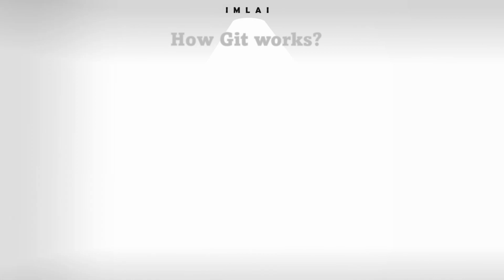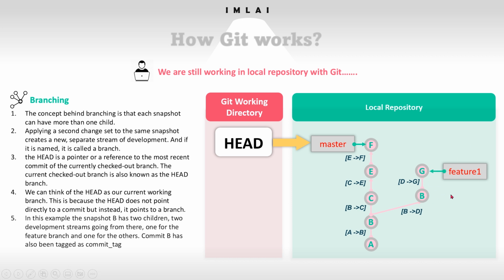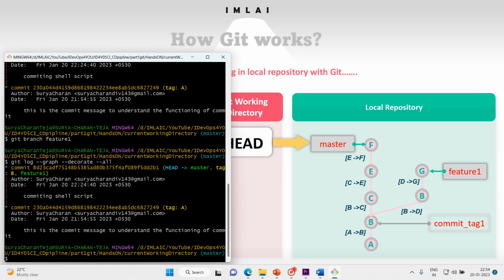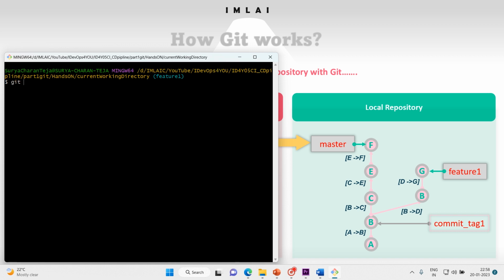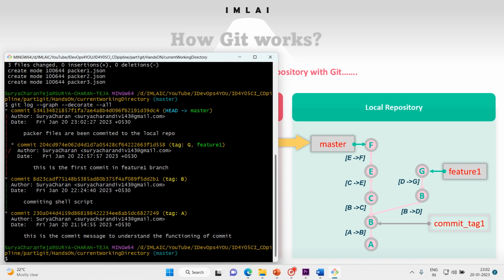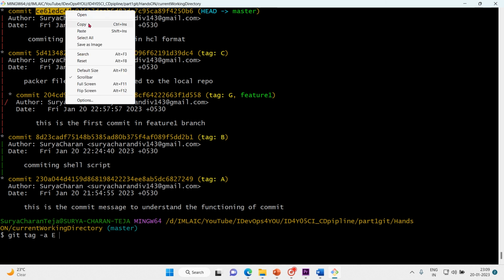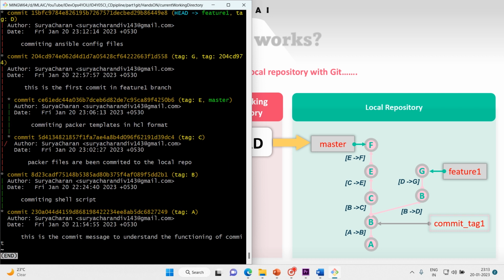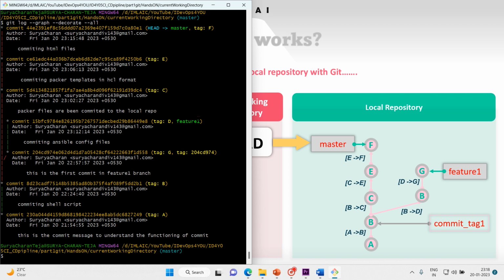07 Git branching log diff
07 Git branching log diff